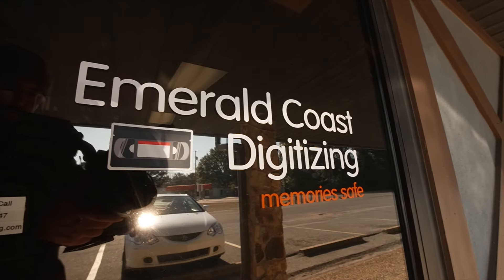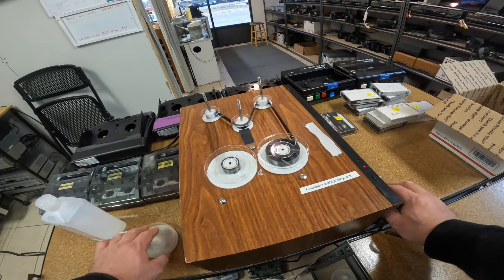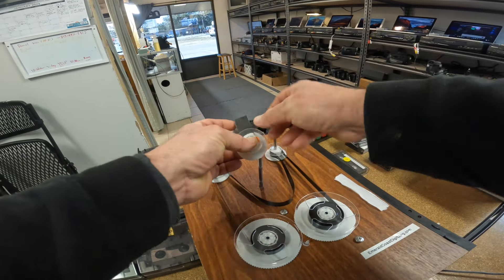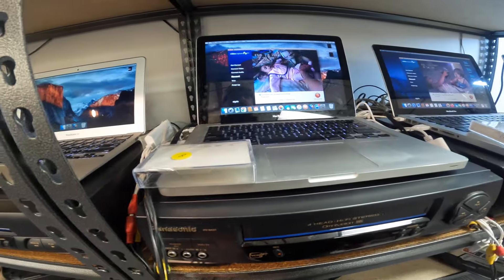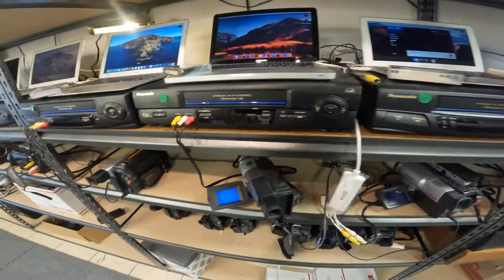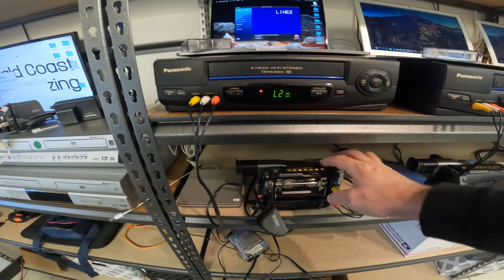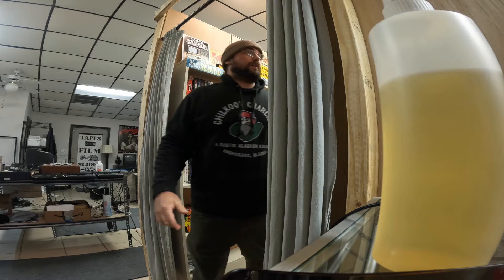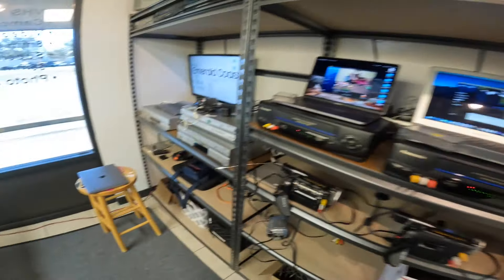Digitizing Video 8 and Hi8Tape **Video Transfer / Duplication Service in Pensacola Florida BTS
another Saturday at the digitizing office. working on video 8 tapes today!